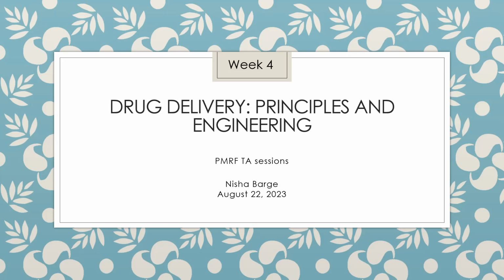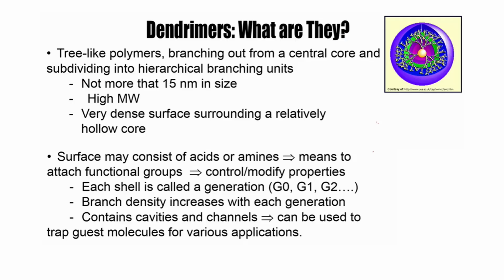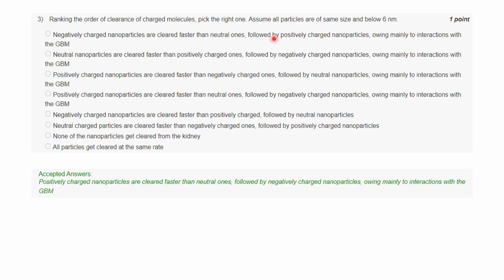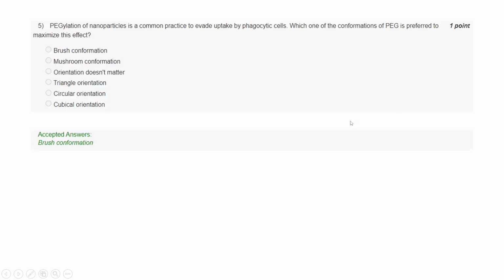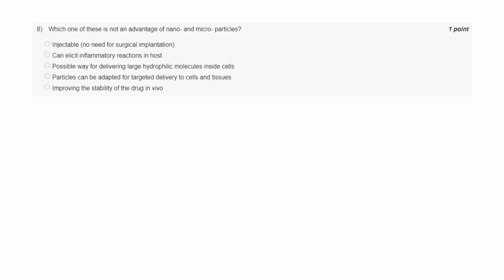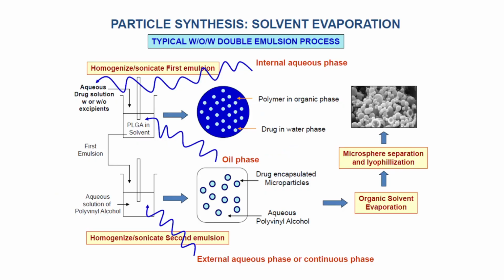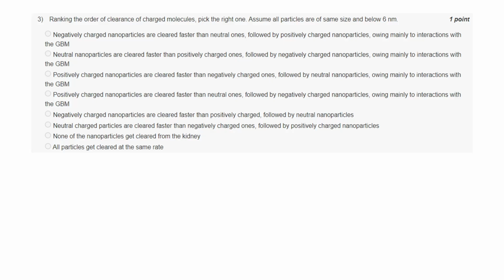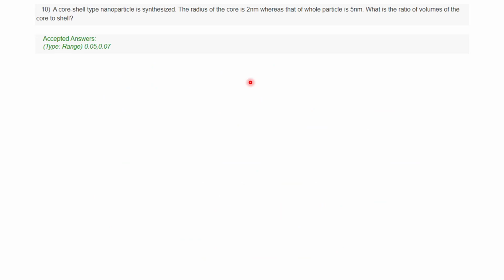Drug Delivery PMRF TA session Week 4